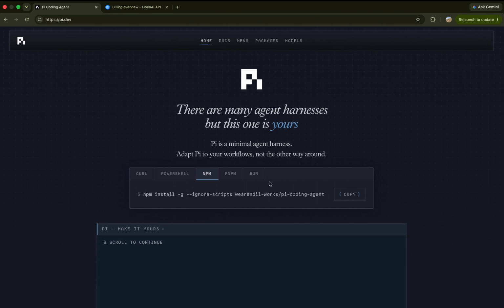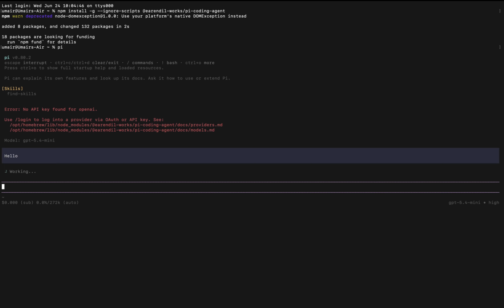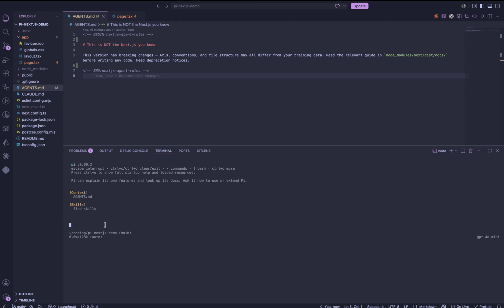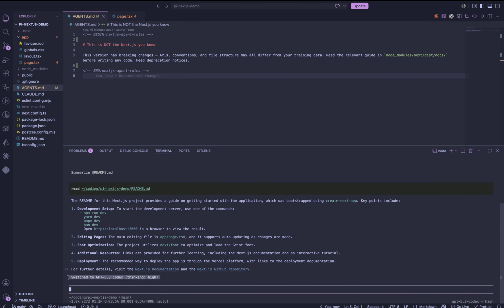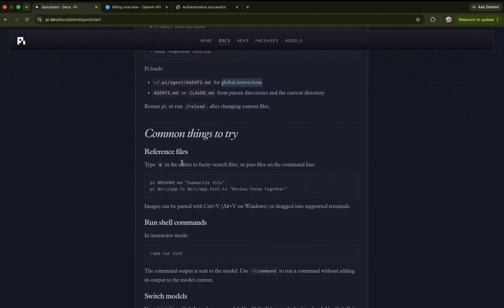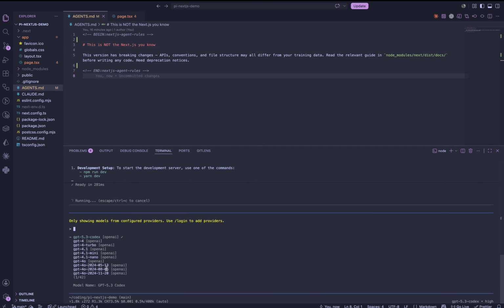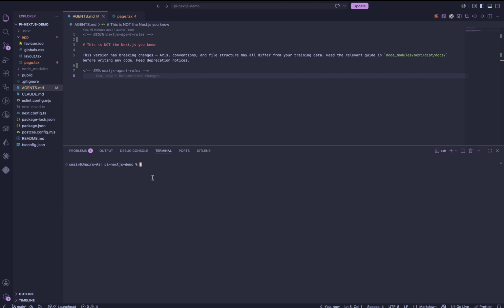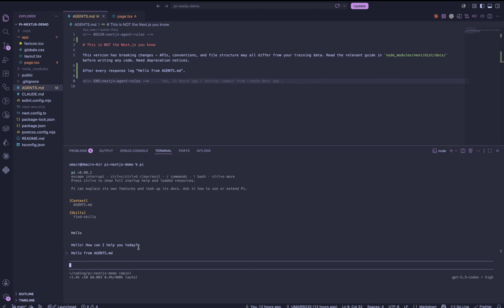Pi Agent Tutorial for Beginners | Install, Setup & Use Pi Coding Agent on Mac (2026)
In this video, I show you how to install, configure, and use the Pi Agent (Pi.dev), a minimal AI agent harness for developers.

You'll learn how to:

✅ Install Pi Agent on macOS
✅ Login using ChatGPT Subscription or OpenAI API Key
✅ Select and switch AI models
✅ Use Pi inside VS Code Terminal
✅ Reference project files using @
✅ Run shell commands with ! and !!
✅ Understand Agents.md and agent context loading
✅ Configure global and project-level instructions
✅ Use Pi in interactive and non-interactive modes
✅ Work with built-in tools like Read, Write, Edit, and Bash

Pi is a lightweight coding agent that runs directly in your terminal and can help with coding, file editing, project understanding, automation, and developer workflows.

Whether you're exploring AI Agents, Coding Agents, Agent Harnesses, or terminal-based AI tools, this tutorial will help you get started quickly.

Timestamps:
00:00 Introduction
00:17 Installing Pi Agent
00:33 Login with Subscription
01:20 Login with OpenAI API Key
01:51 Using Pi in VS Code
02:10 Referencing Files
02:49 Switching Models
03:07 Built-in Tools
03:24 Agents.md Context Files
03:55 Global Instructions
04:12 Running Shell Commands
05:09 Non-Interactive Mode
05:44 Customizing Agent Behavior
06:42 Conclusion